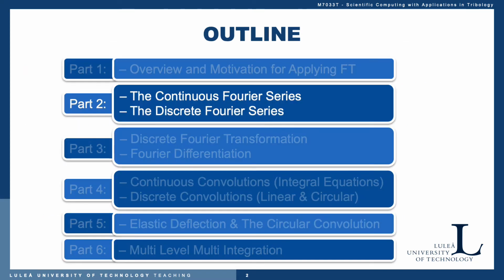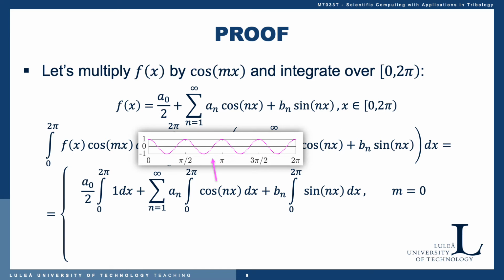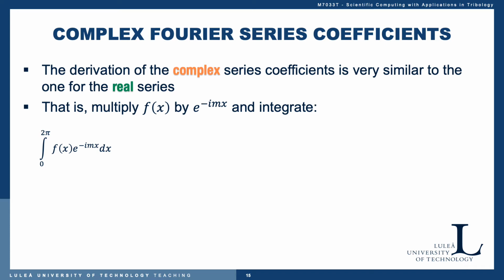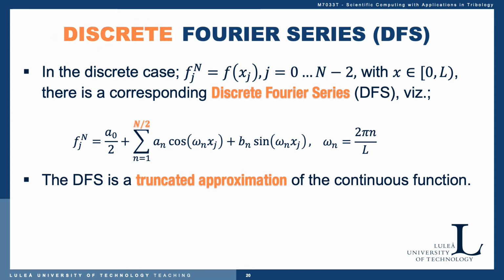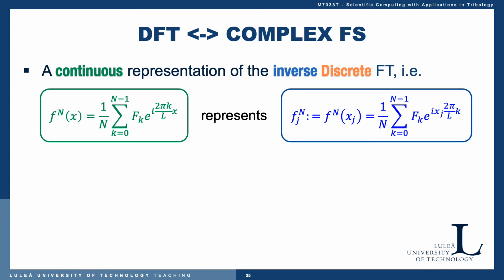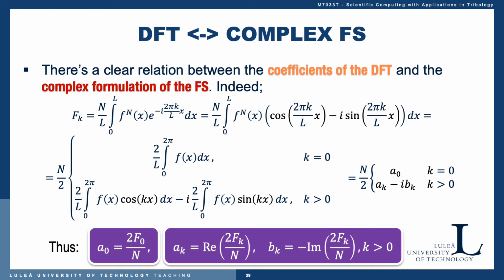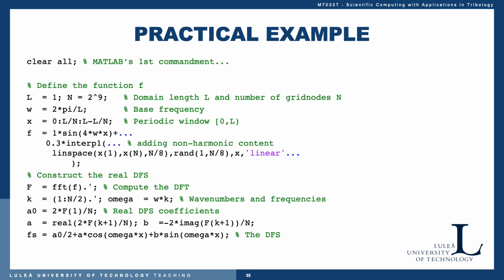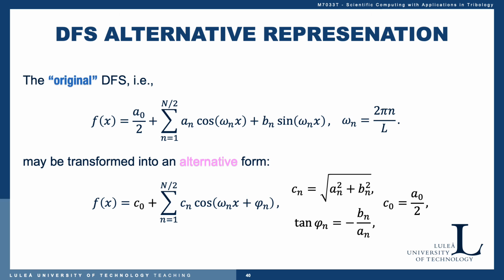M7033T CM 4 Part 2 Fourier Techniques Fourier Series